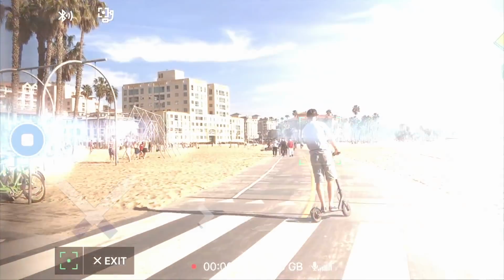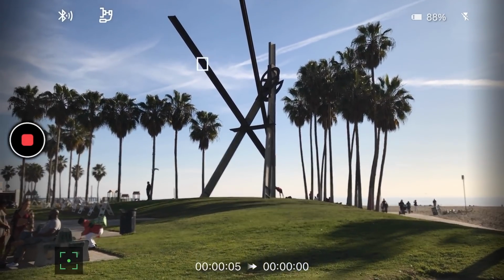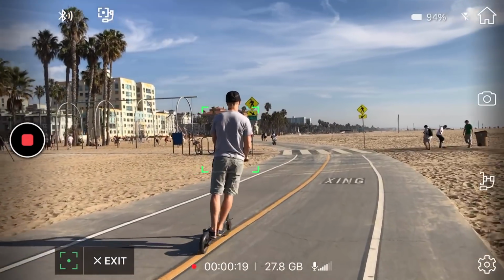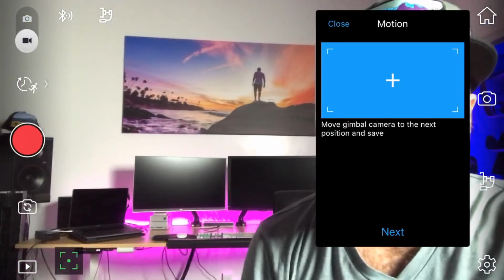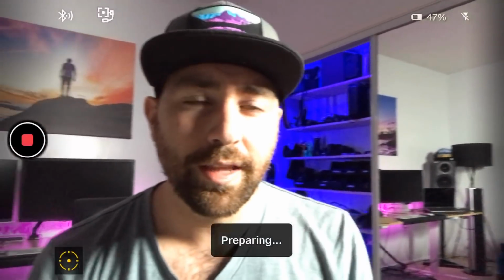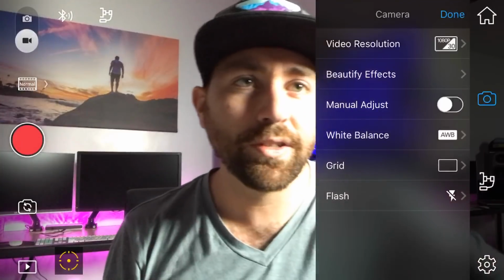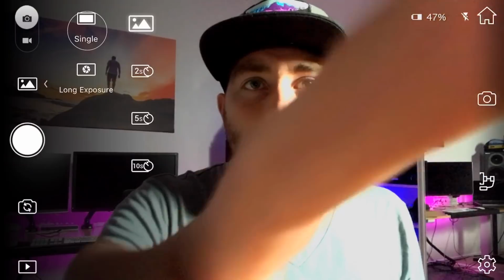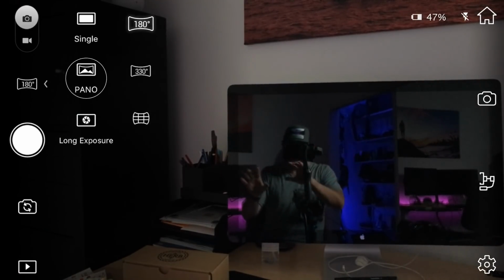DJI OSMO Mobile 2 - The Perfect Smartphone Gimbal?